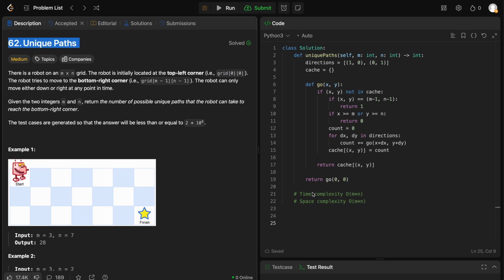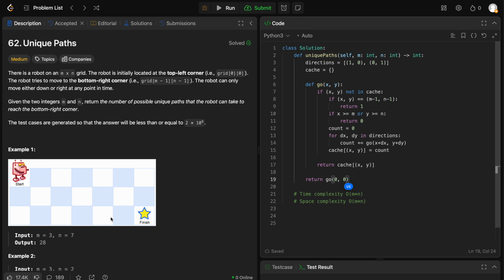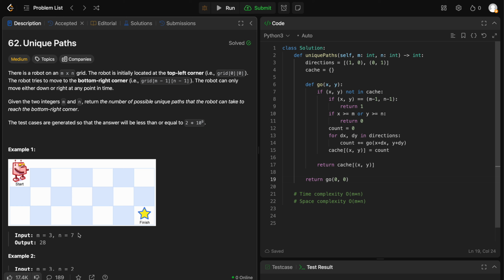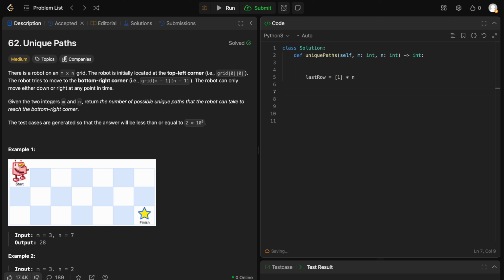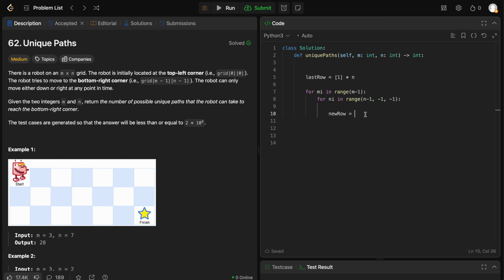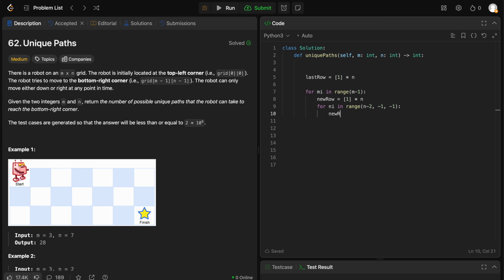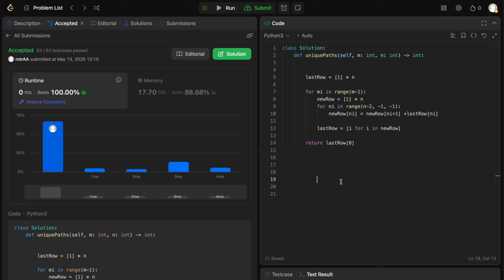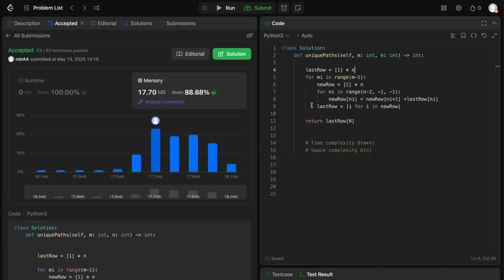Leetcode 62 - Unique Paths - Python (buttom-up)